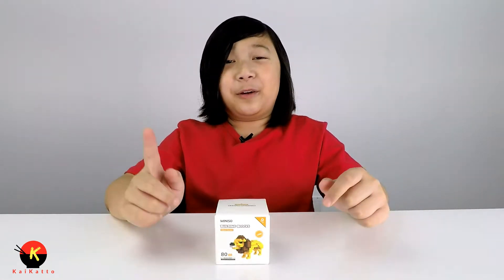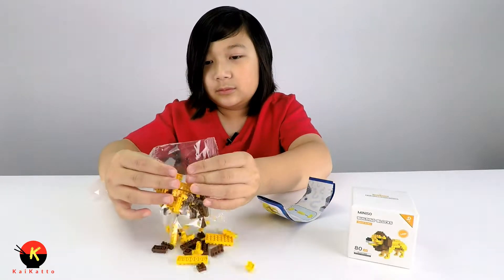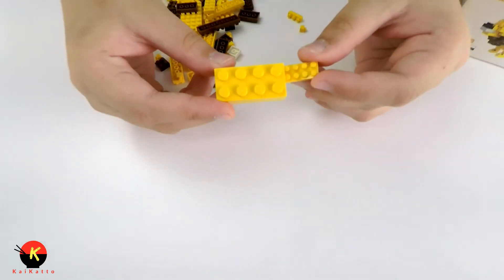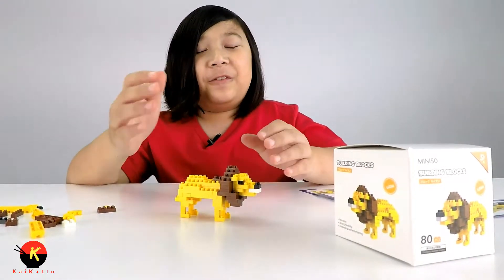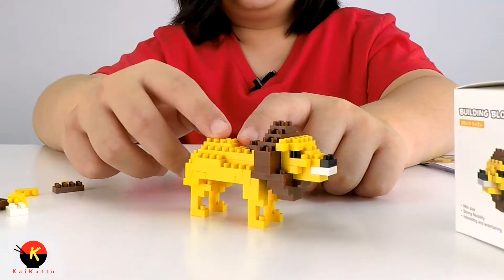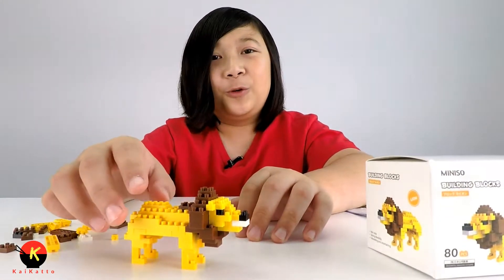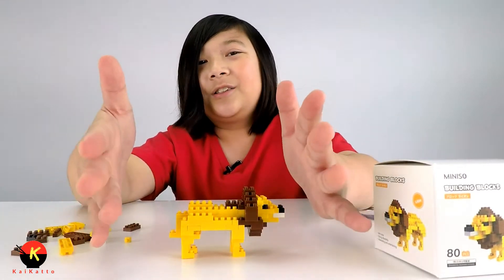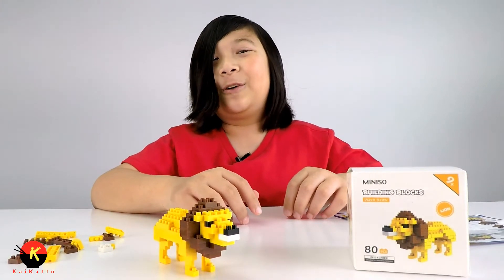Miniso Building Blocks - Lion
Unboxing and complete build of the Miniso Building Blocks Lion. I found this kit at the Miniso store in Montreal, Canada. I also found the WeBareBears Micro Particles Blocks character, Ice Bear, at the same store.